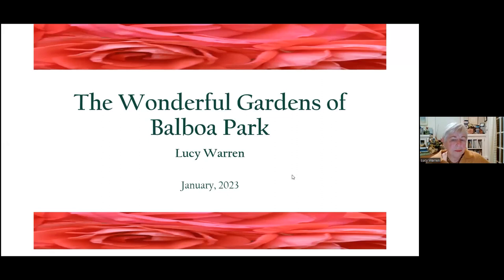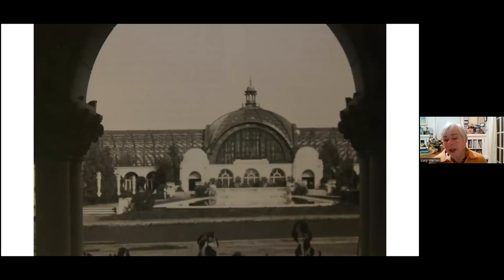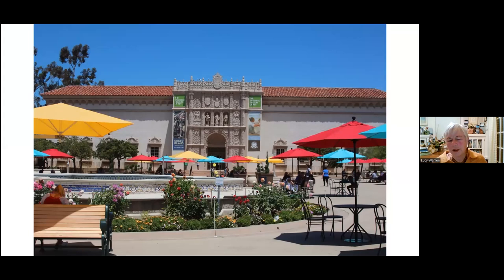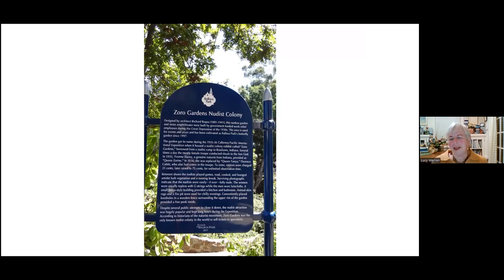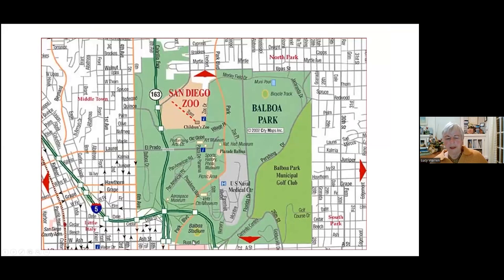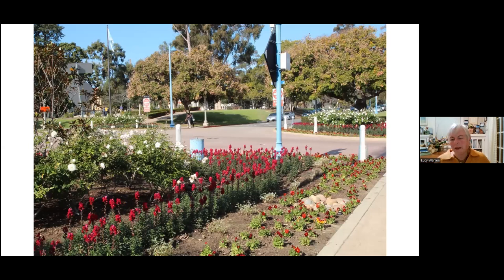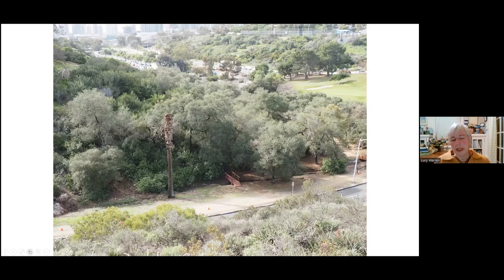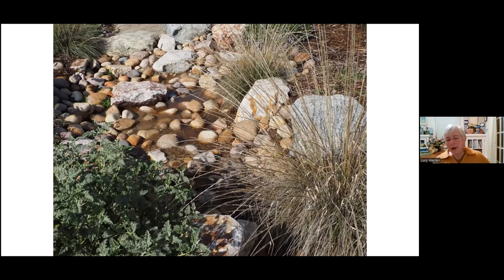Lucy Warren: Gardens of Balboa Park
While the majority of local residents have visited the Zoo and the museums in the Central Mesa of Balboa Park, most have not explored much farther to discover the many hidden treasures of this incredible legacy. Larger than Central Park, Balboa Park has a fascinating history and many wonderful nooks and crannies. As a neighbor of this wonderful park, Lucy Warren leads a visual tour of gardens and collections of world renown few people know about or recognize.